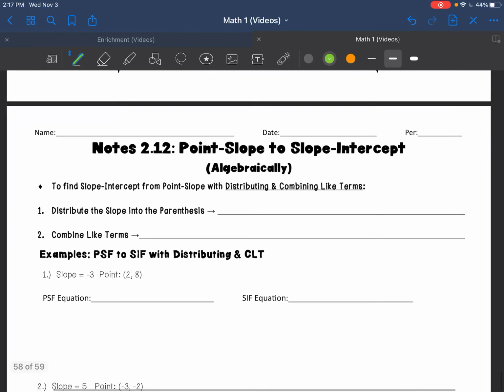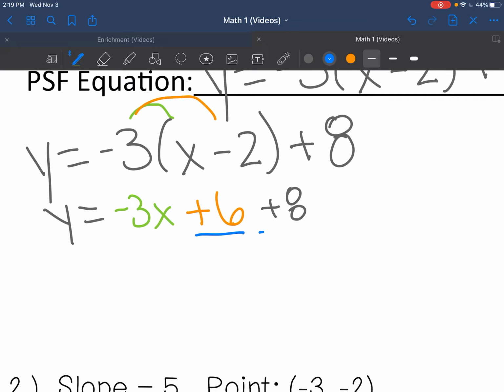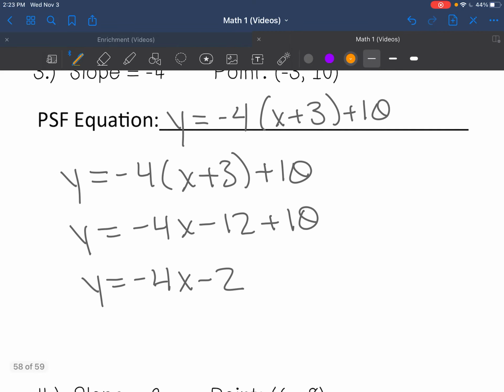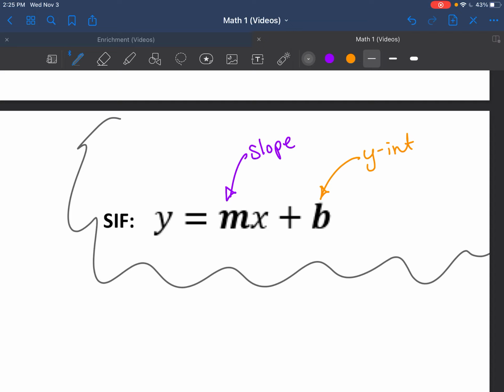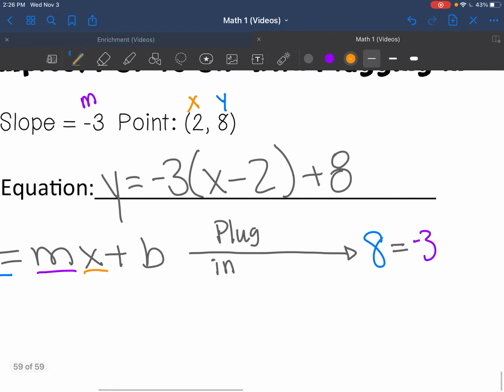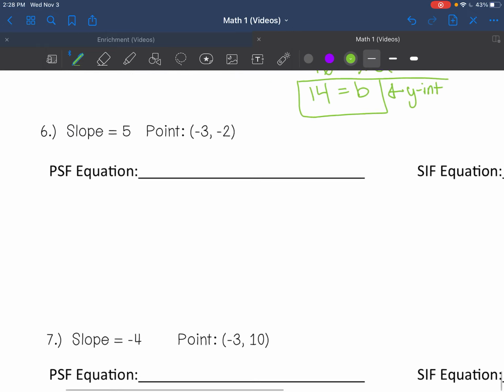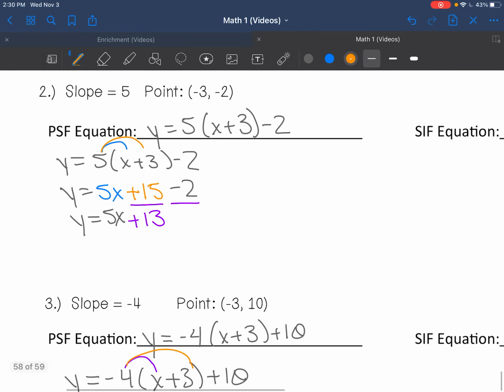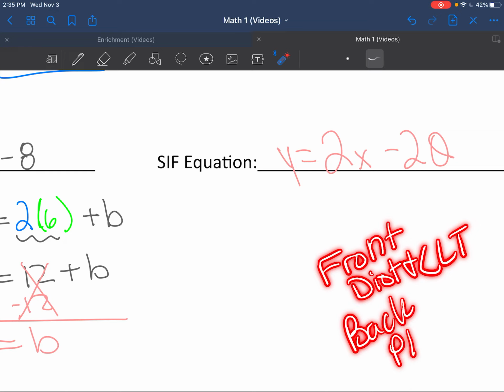Notes 2.12 PSF to SIF Algebraically